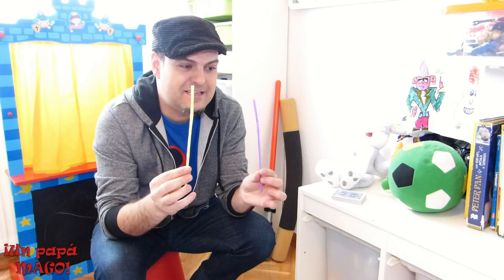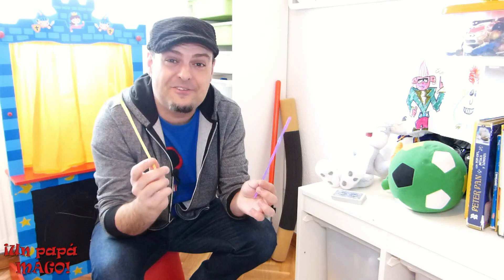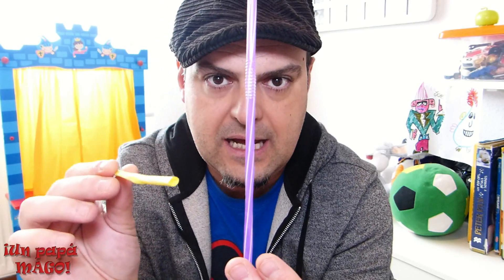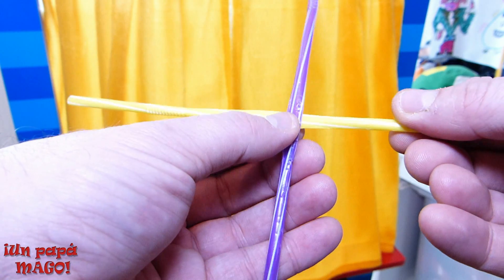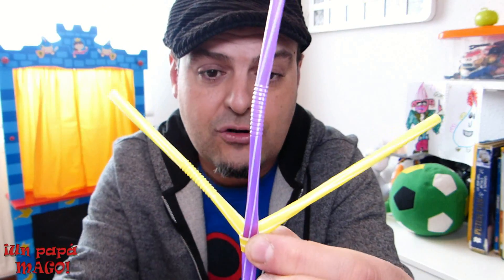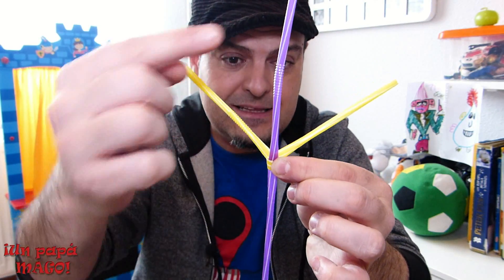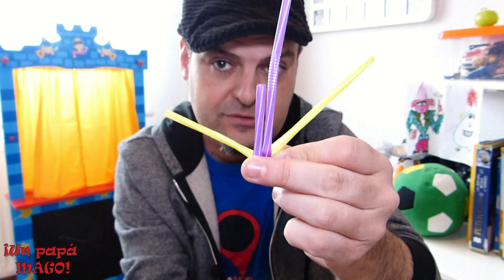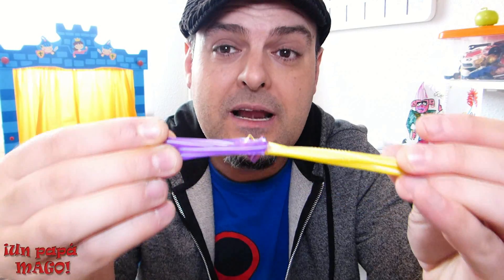APRENDE MAGIA | PAJITAS ESCAPISTAS | Un papá Mago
En el vídeo de hoy aprenderás un fantástico truco de magia solo con 2 pajitas normales y corrientes.

Grabación, edición y tratamiento de imagen: Iván Santacruz.